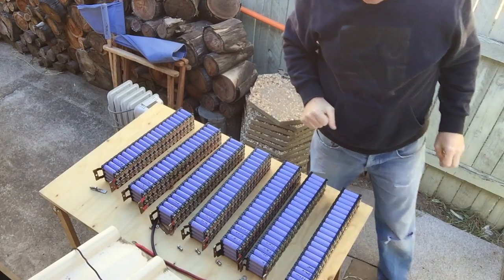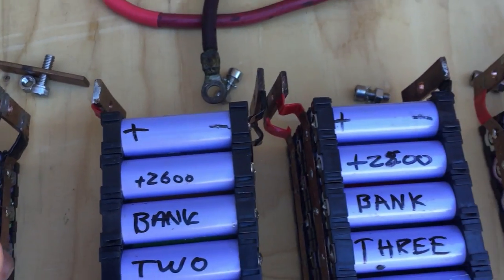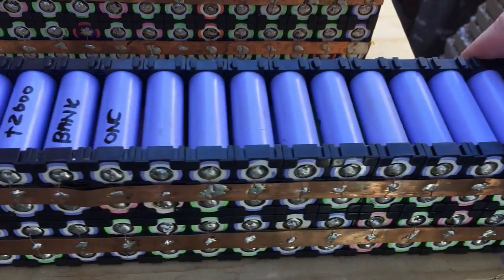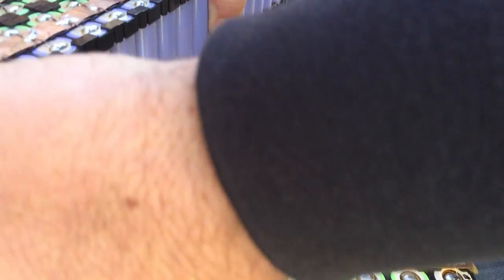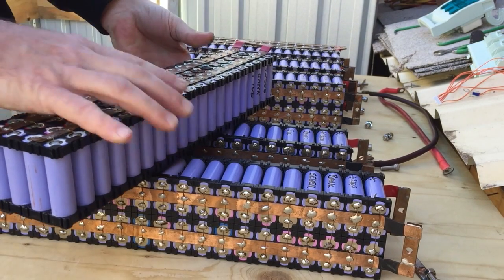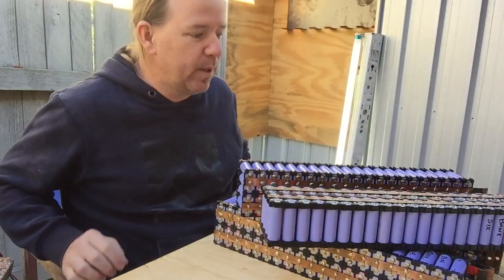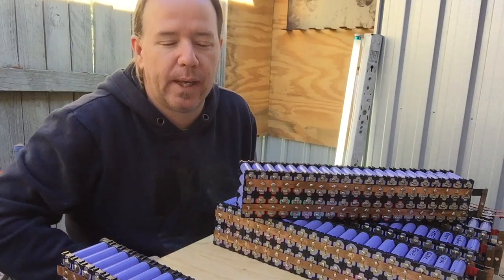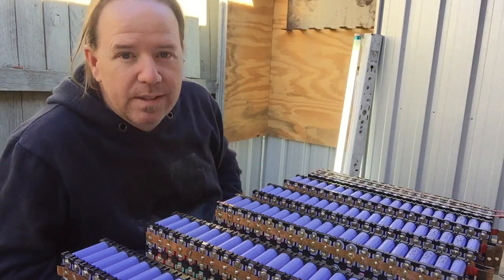Pulled out the 1st pack and gave it a once over & added second 18650 HBPowerwall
Didn't end up doing another test instead took the time to do some upgrades and tests.